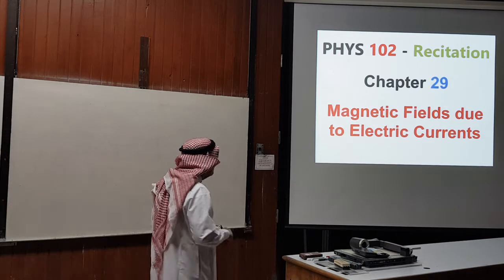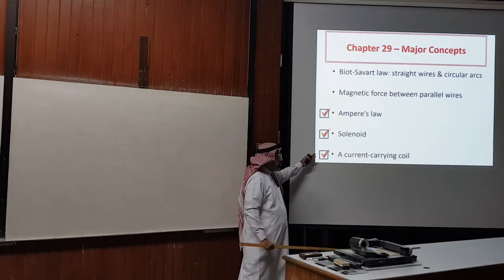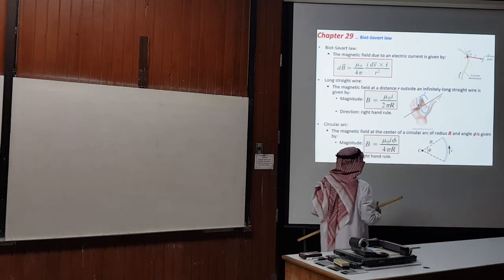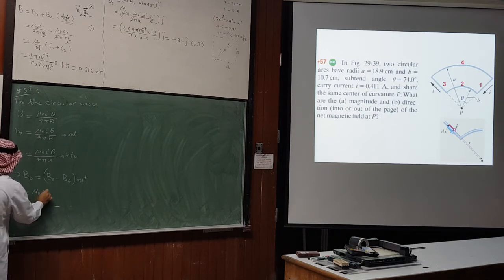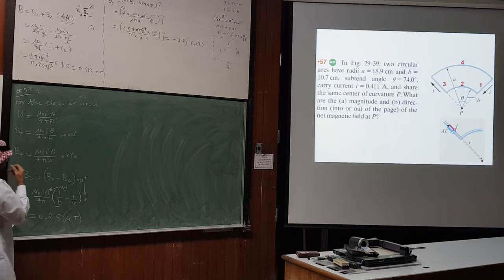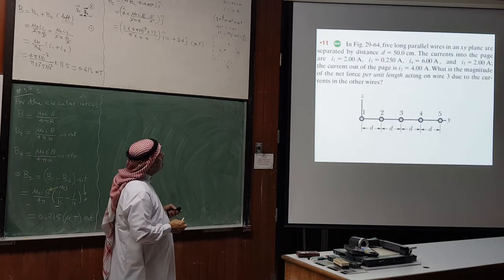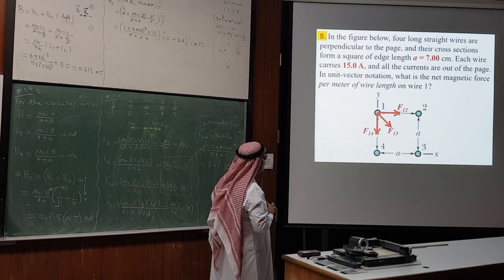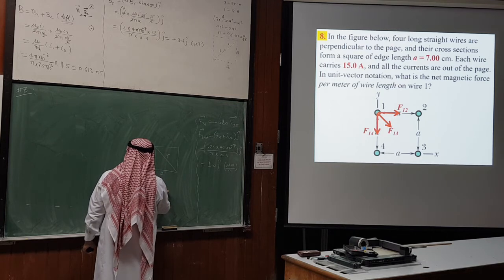PHYS 102 Chapter 29 Recitation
KFUPM - PHYS 102 - Principles of Physics by Halliday, Resnick, Walker
Chapter 29: Magnetic Fields due to Electric Currents